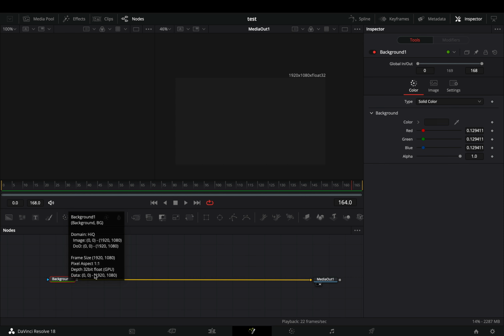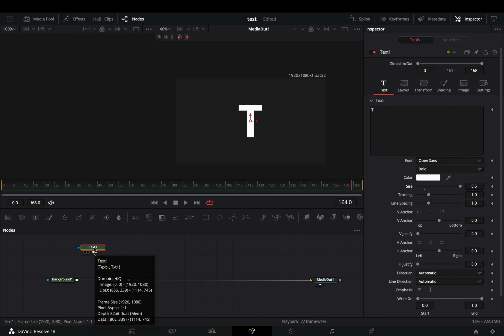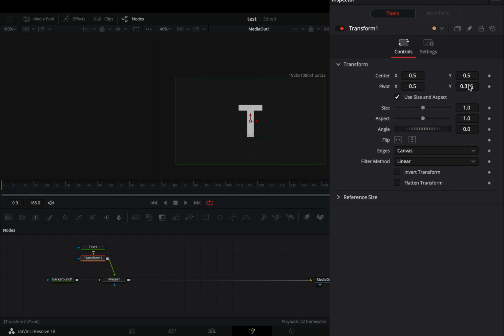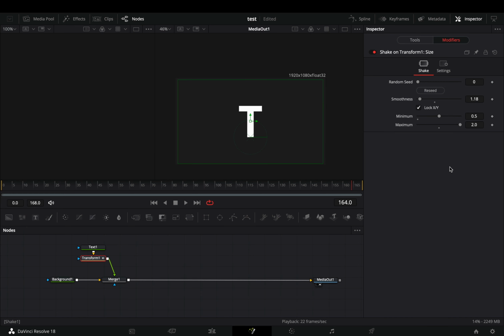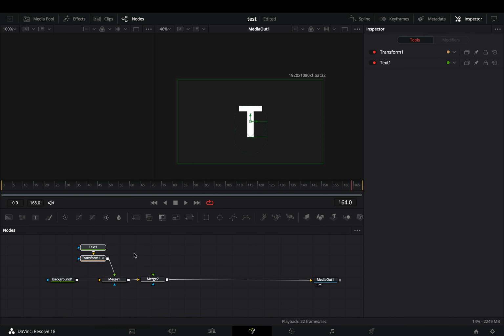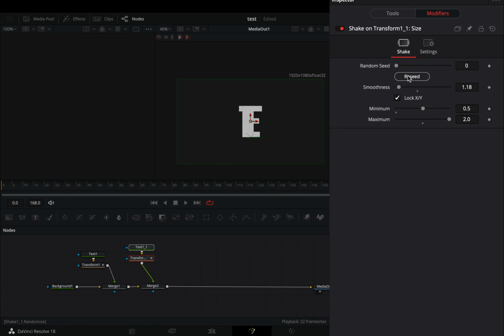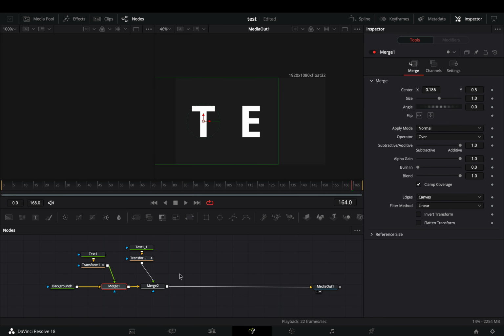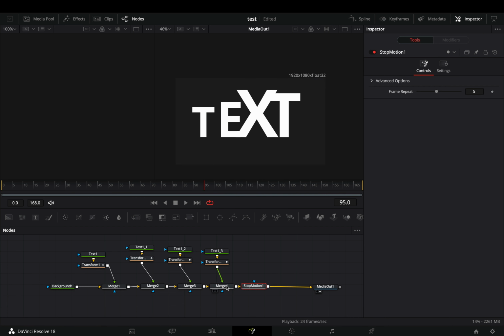Another Text Animation | DaVinci Resolve 18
simple text animation in davinci resolve fusion page

you can send them here :

BTC : 1Ecg6F8UnFHnVxsKhbkecqtge11vBhqS5
ETH : 0xB643C1C8B6C75bcB3426F40f8514CB89Fc294abC